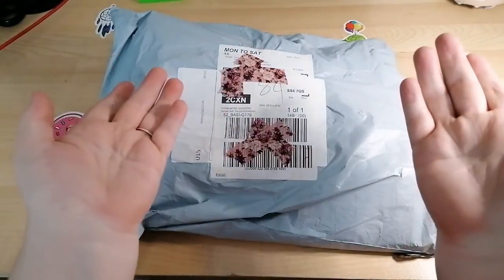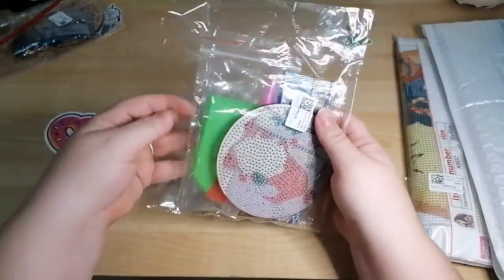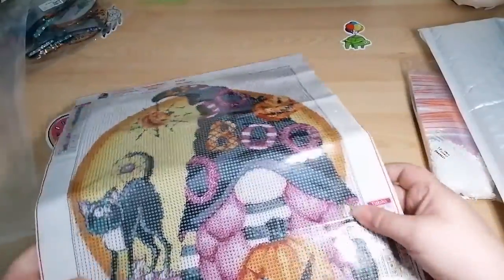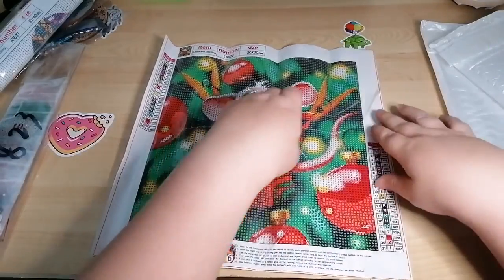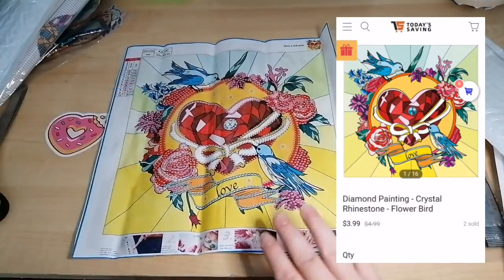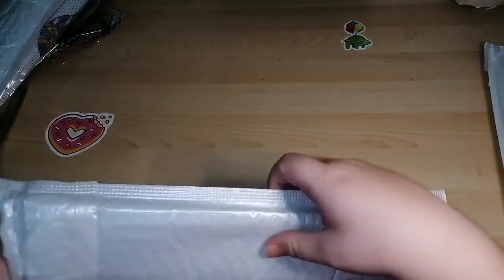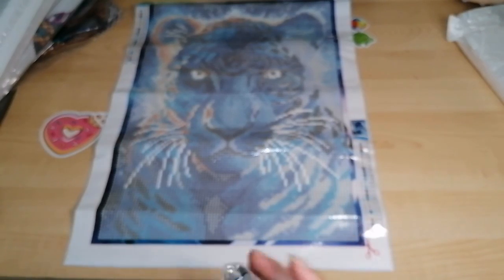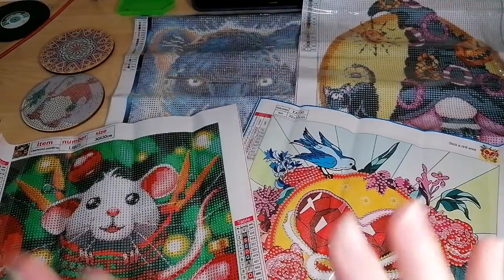Unboxing Everydayedeals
Hi everyone, today I have a PR package from the wonderful people over at Everydayedeals, I hope you enjoy, the links for everything down below and they have kindly given me a discount code that you can use